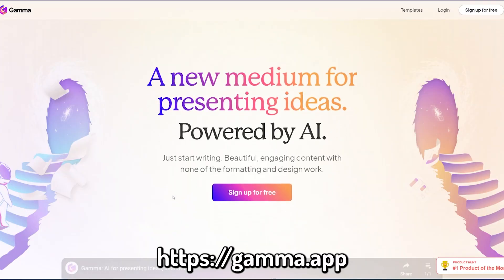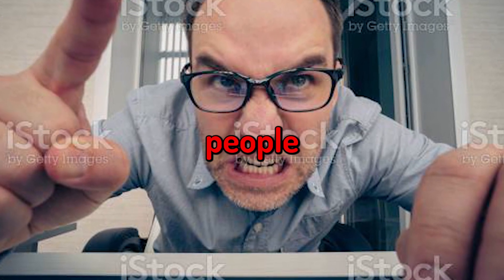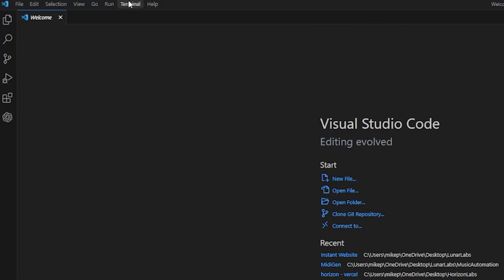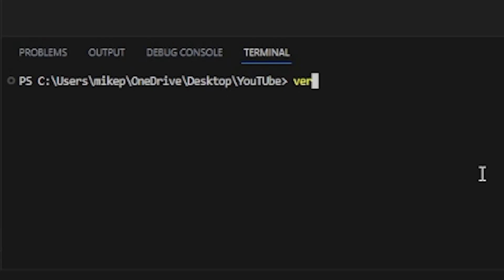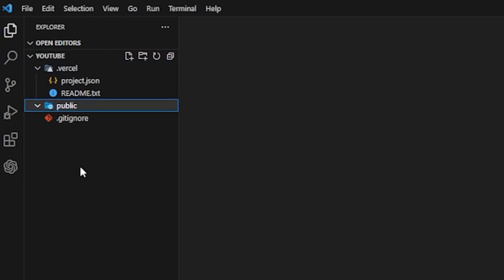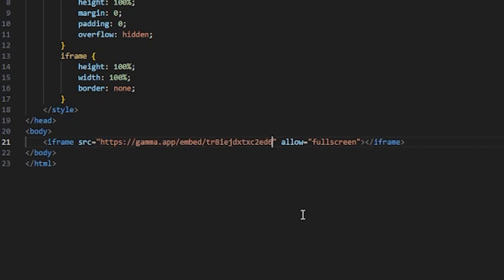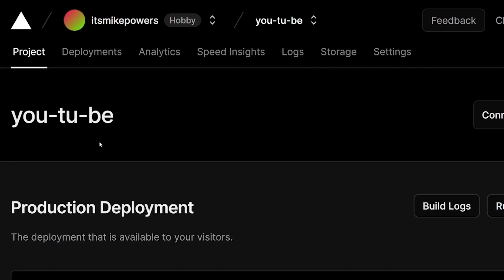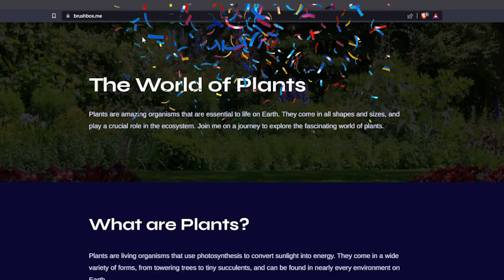I Made a CUSTOM Website for FREE in SECONDS with AI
Build your website for free!

Software to help deploy it!

My custom github code for your site!